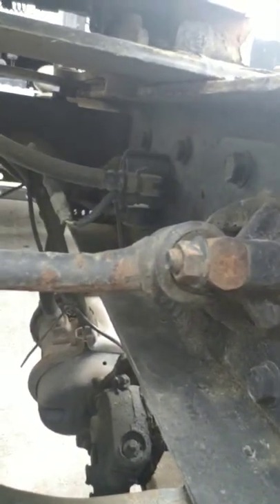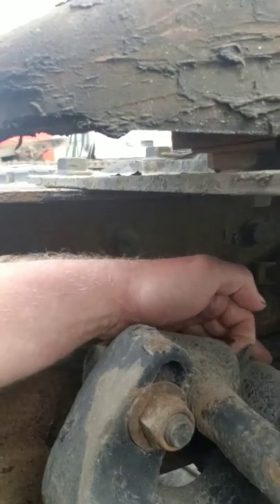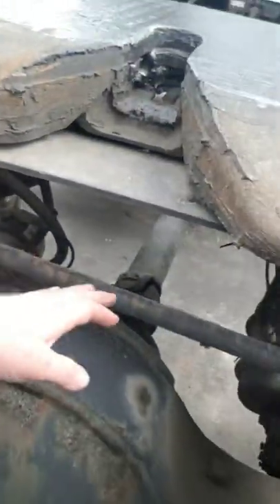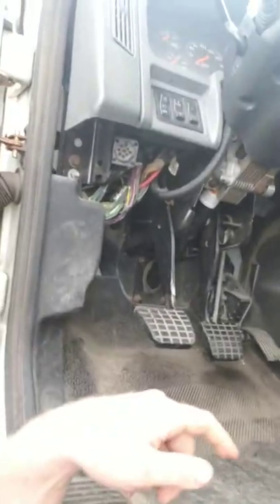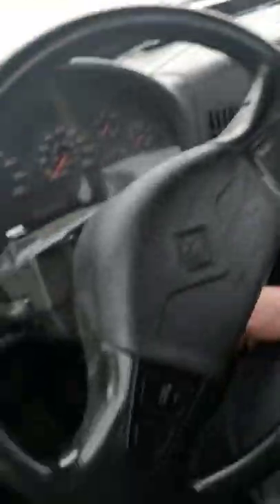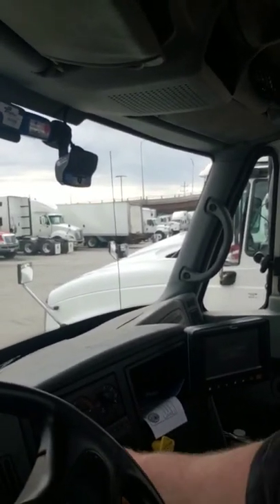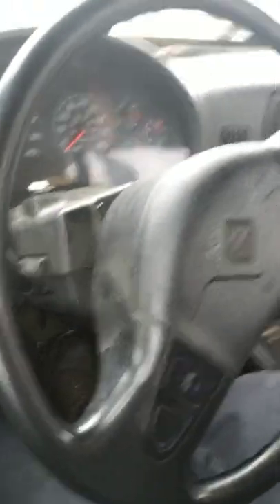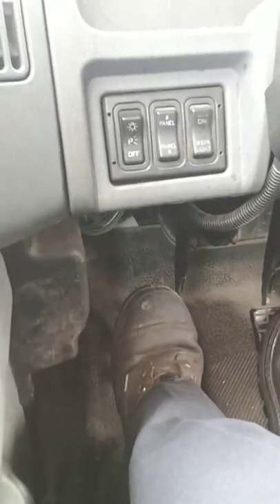Torque Rod Semi Failure and Clutch Adjustment Failure and Talk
Autoboss - Facebook Support Group